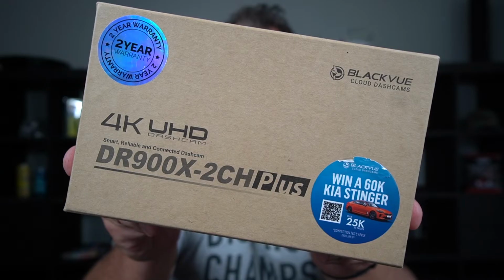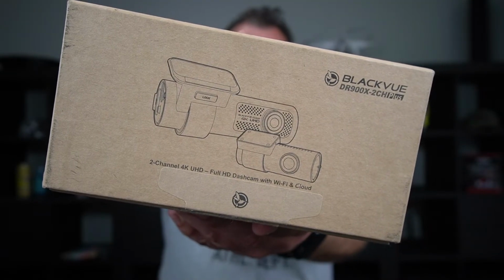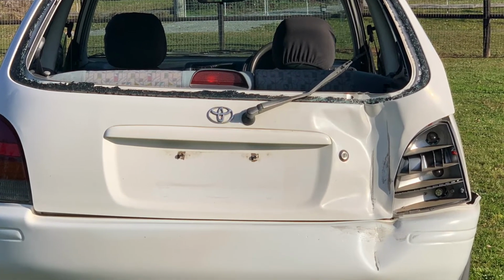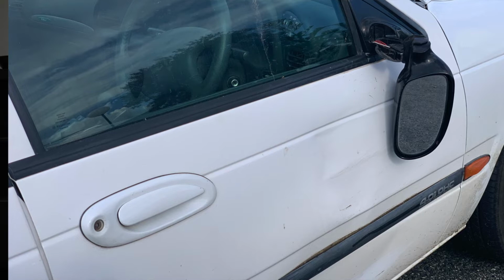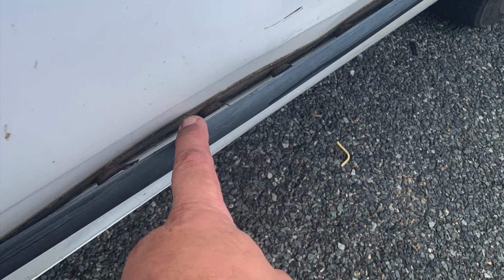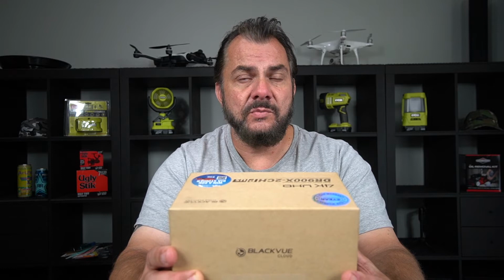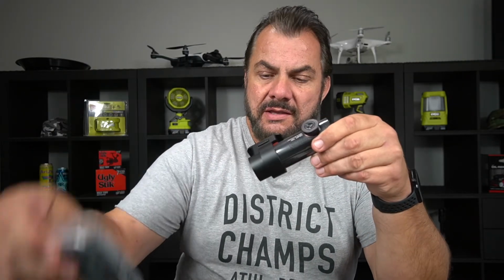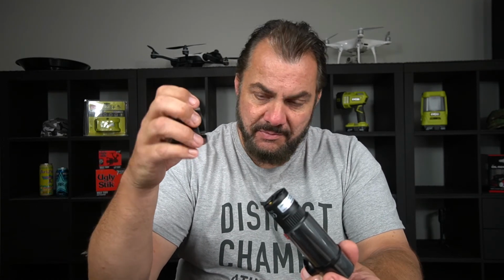Blackvue DR900X Plus 2Ch - Unboxing - Why I Bought a Dash Camera